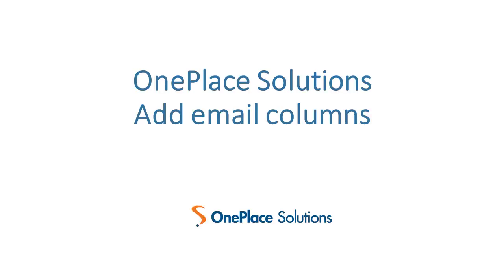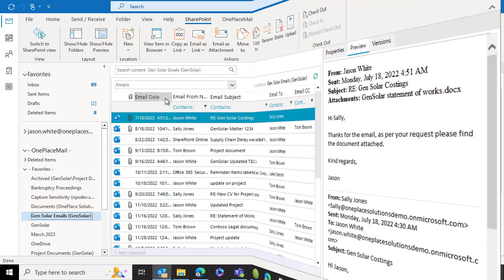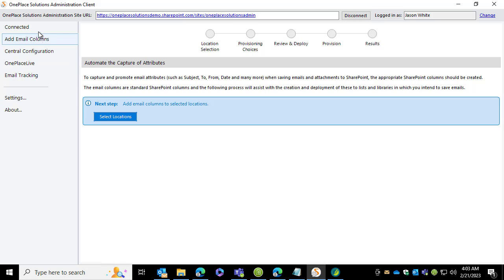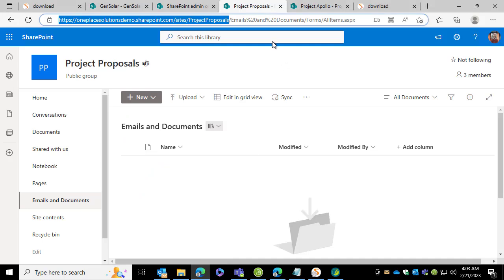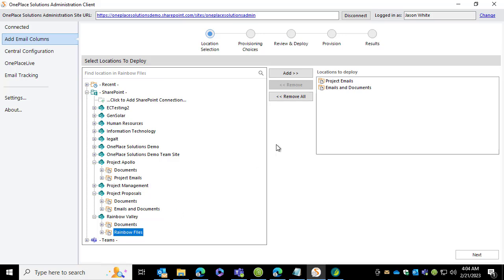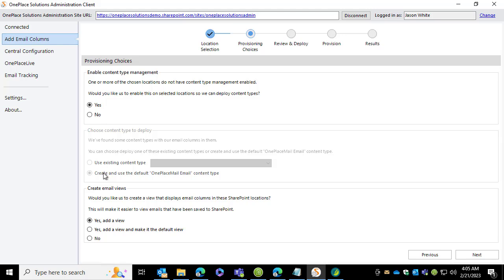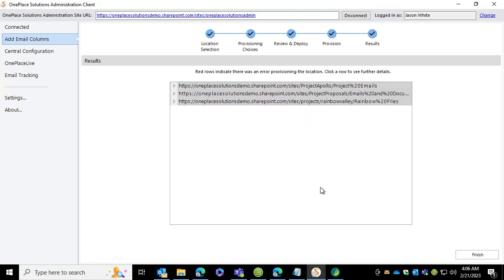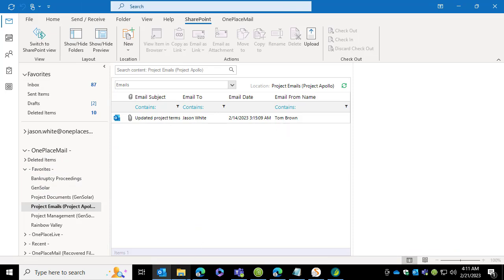Add email columns with OnePlace Solutions Administration Client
A short video demonstrating how to add email columns, create a content type and an Email view to document libraries in SharePoint. Once added, email attributes will automatically be captured when saving emails to SharePoint.

0:00 Add email
0:25 Get started
0:44 How to add email column
0:57 Add additional site collections
1:08 Select multiple libraries
1:50 Review set up
2:04 Finalize set up